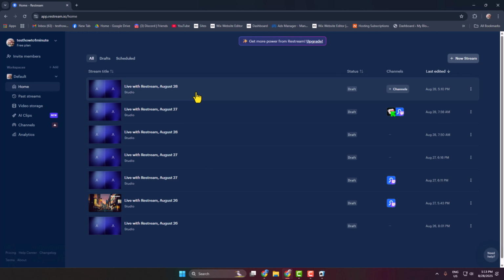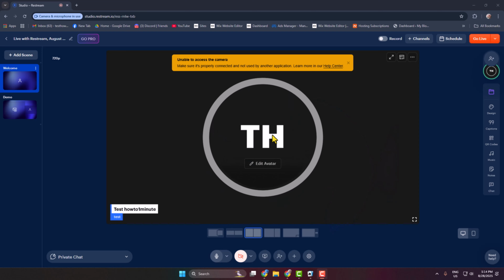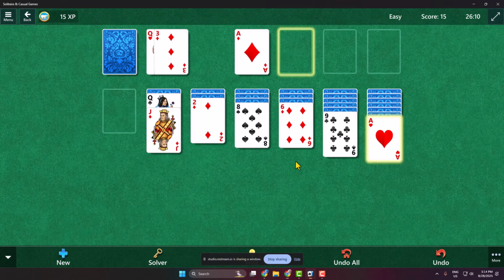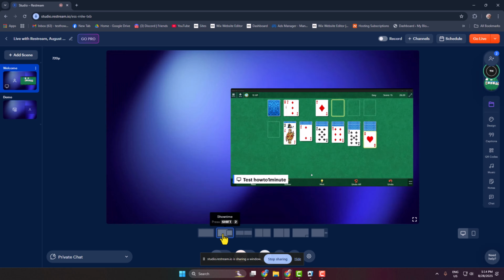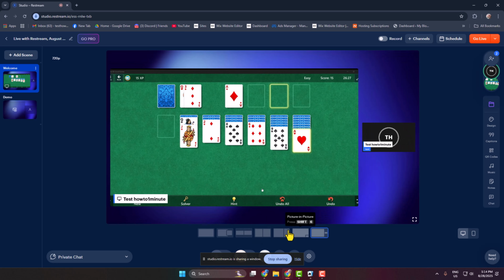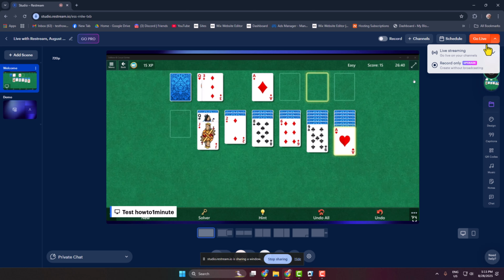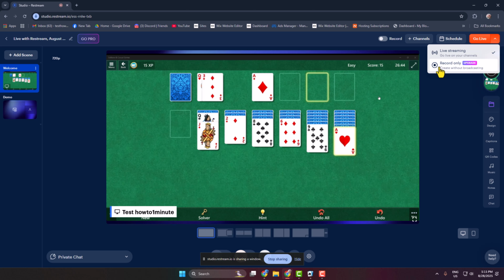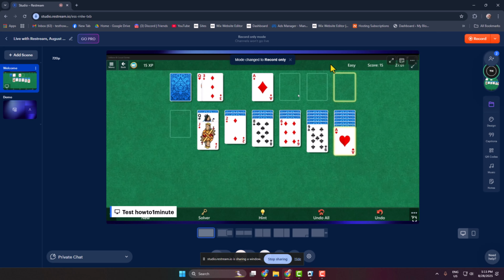How to Record a Gaming Video Restream Studio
your gameplay directly while streaming or offline, save recordings, and repurpose them for YouTube or other platforms.